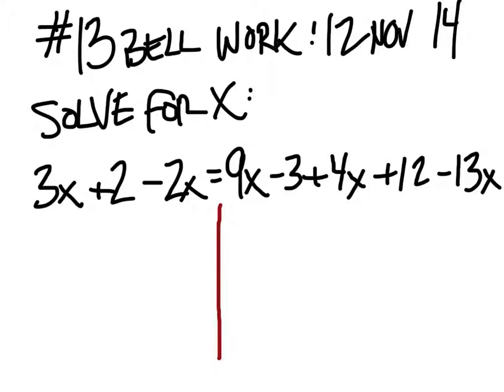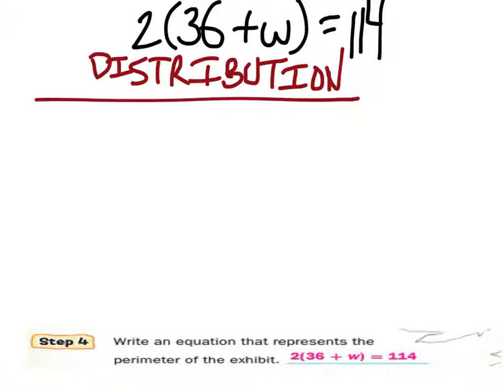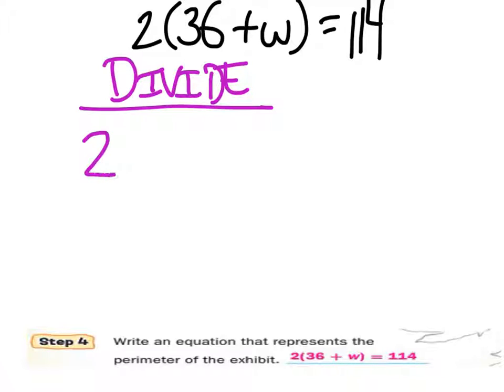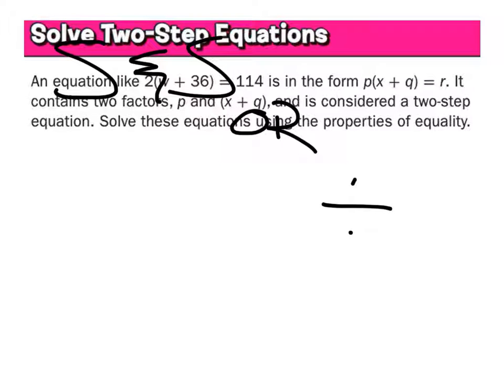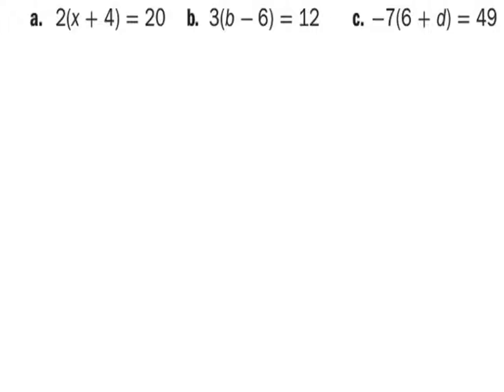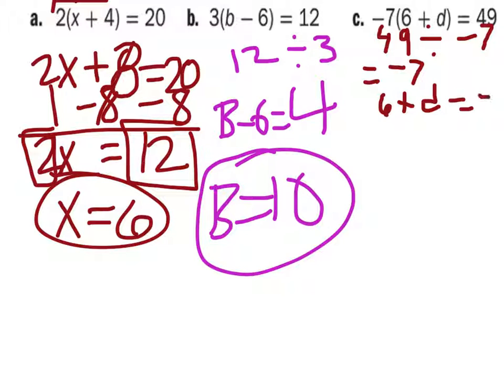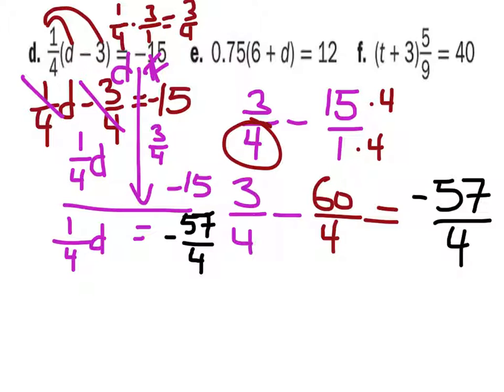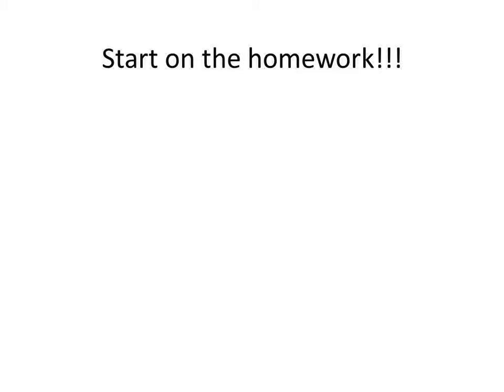More Solving 2-Step Equations (7th Grade Lesson)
The Lesson: another lesson on solving 2 step equations.